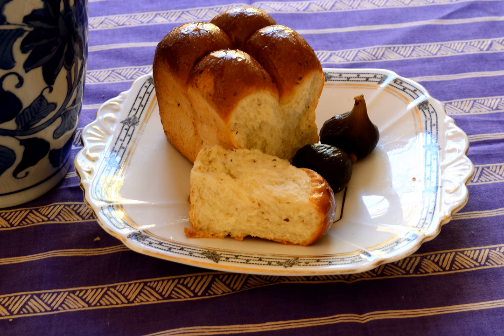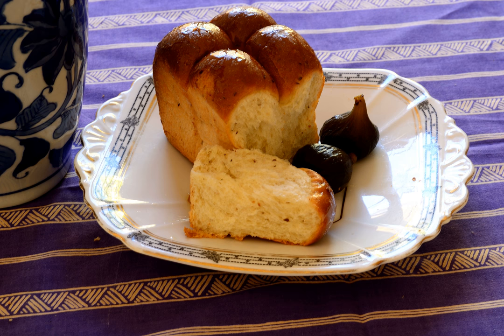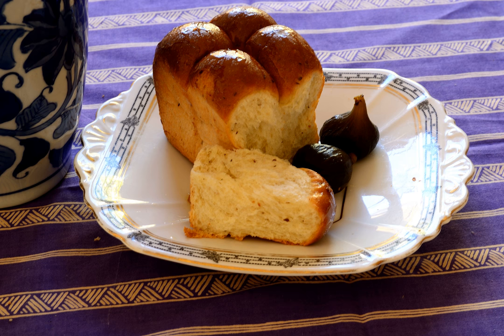Mosbolletjies | Wikipedia audio article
This is an audio version of the Wikipedia Article:
Mosbolletjies

SUMMARY
Mosbolletjies  is a traditional Afrikaans or Cape Dutch sweet-bun or bread traditionally made in the wine producing areas of the Western Cape province of South Africa. The name is Afrikaans in origin and is a combination of mos (Afrikaans for "stum" or unfermented grape juice) and bolletjies (Afrikaans for "balls" or "buns").  Mosbolletjies can be dried to make rusks.  The buns are typically served with tea or coffee.